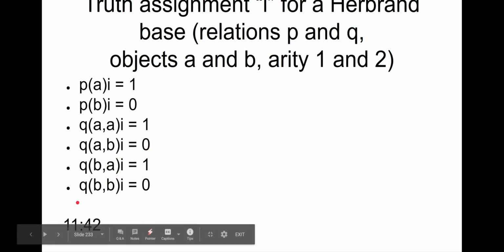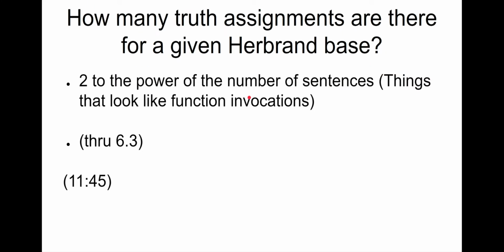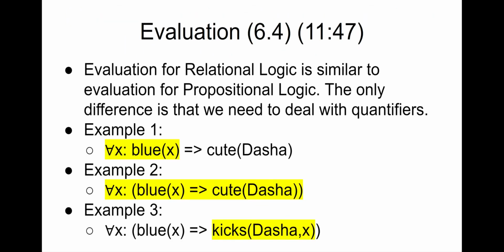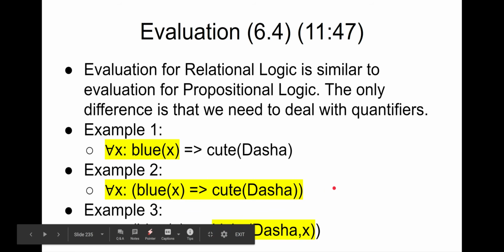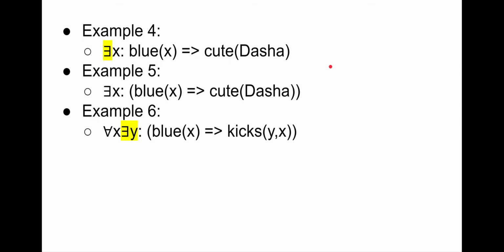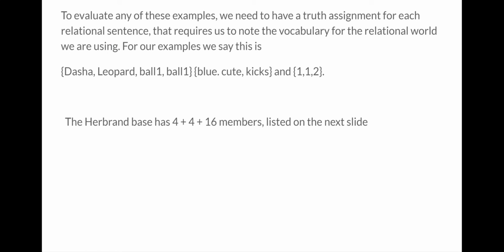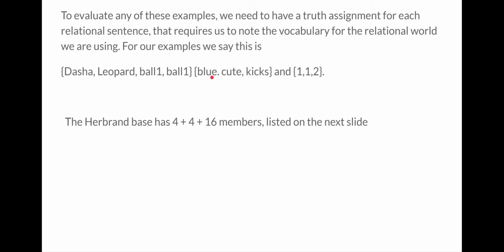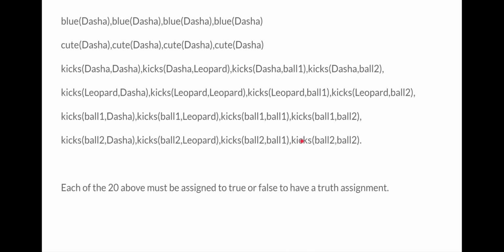Establish six example sentences to evaluate in a relational logic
We finish the definition of truth assignment, then establish six example logical sentences that we will later evaluate in a world we also define in this video..